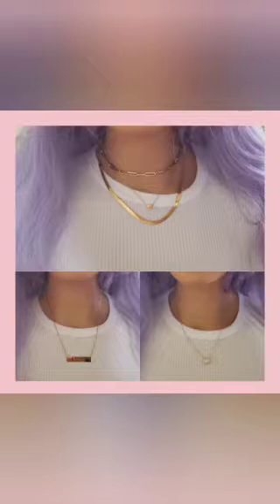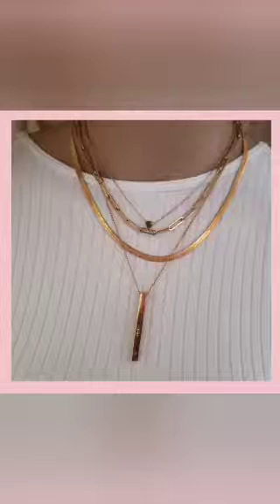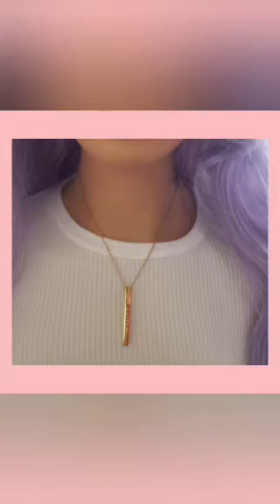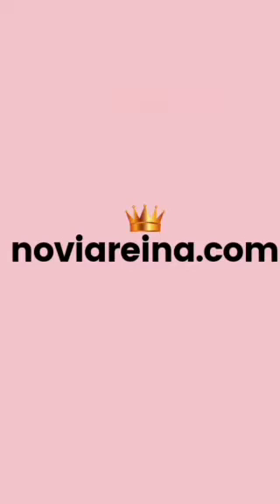CHLOE BAILEY SKINCARE ROUTINE